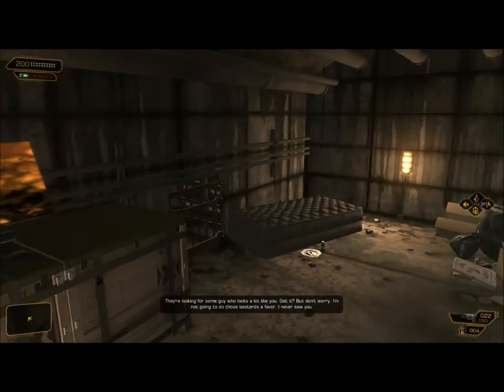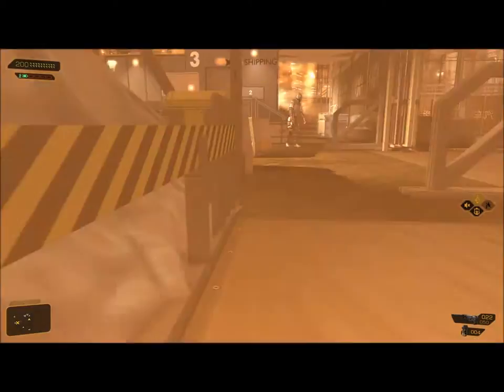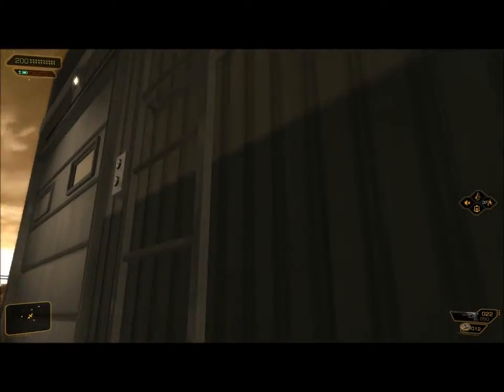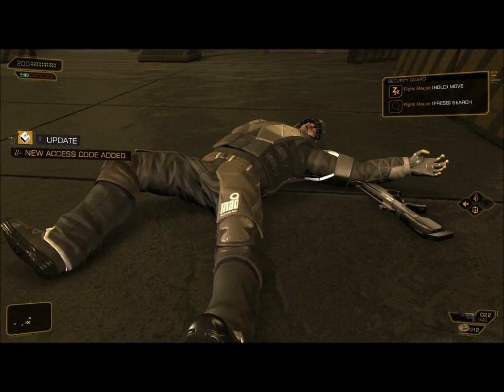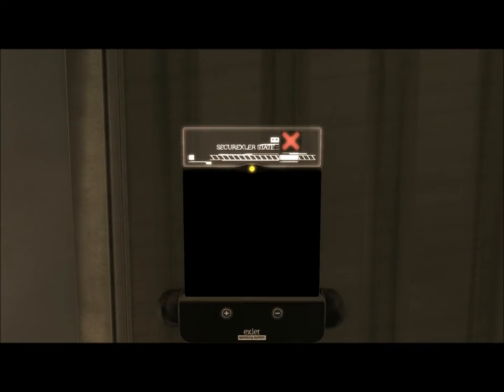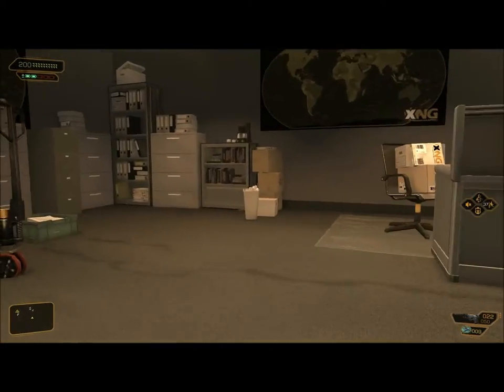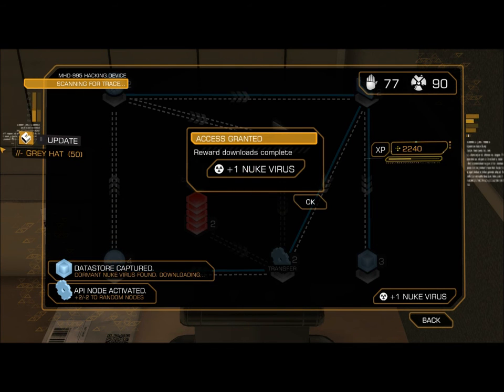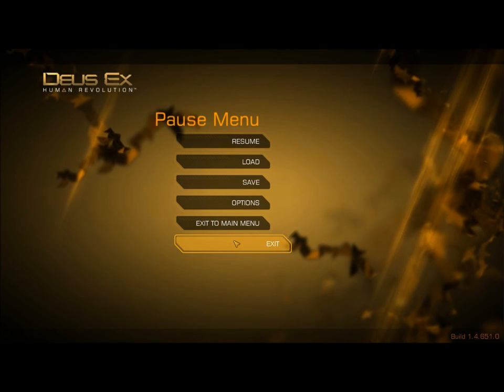Let's Play Deus Ex: Human Revolution 33: Belltower Port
We sneak into a cargo container and head off to Singapore.

This is a pacifist, otherwise maximum xp playthrough of Deus Ex: Human Revolution.